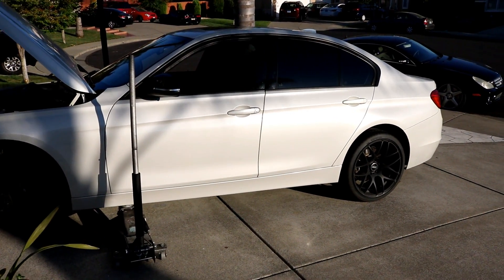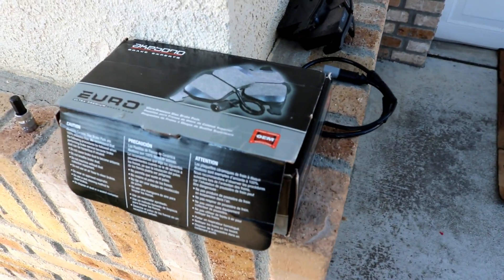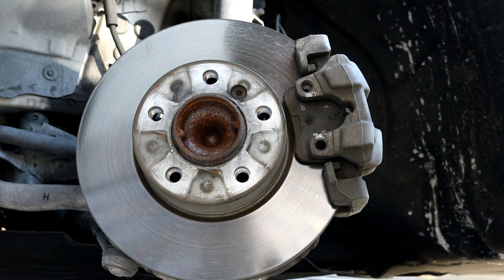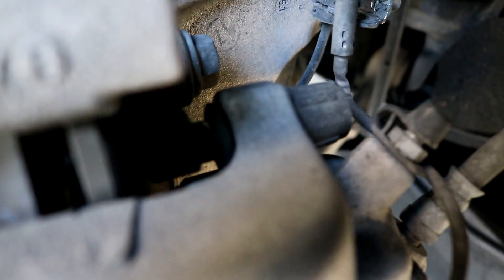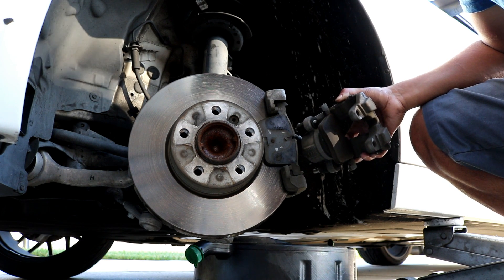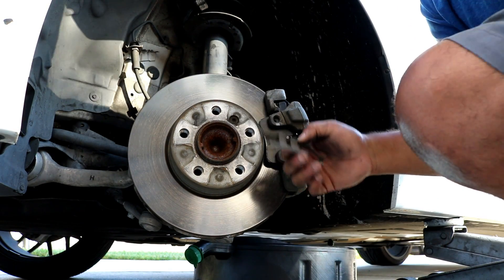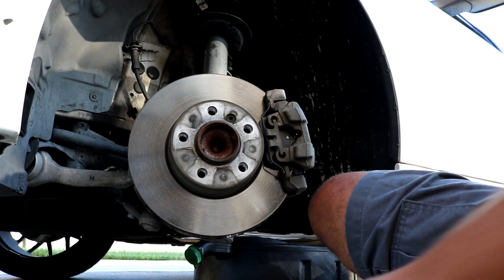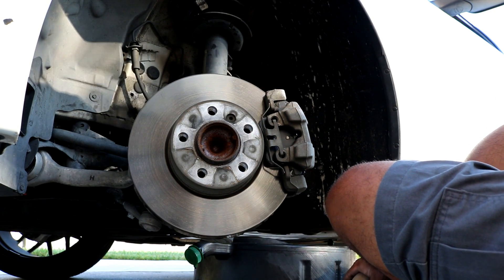2011-2019 BMW F30 Front brake pads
Hey guys here with a quick and easy video showing you how to replace the front brake pads on a 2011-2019 F30 chassis BMW 328i. These are the "regular" brake calipers (sliding calipers) and not the performance fixed calipers found on the M3/M4 models.